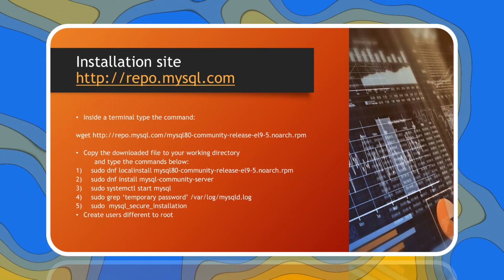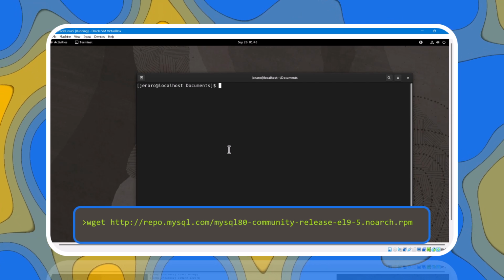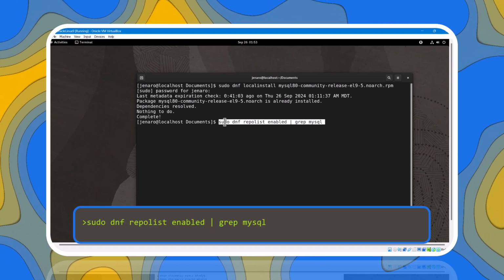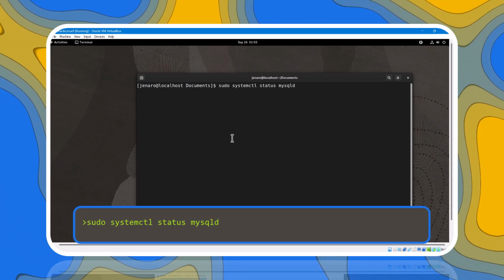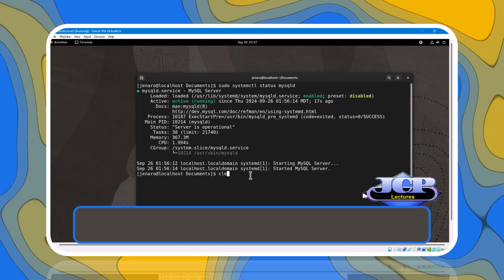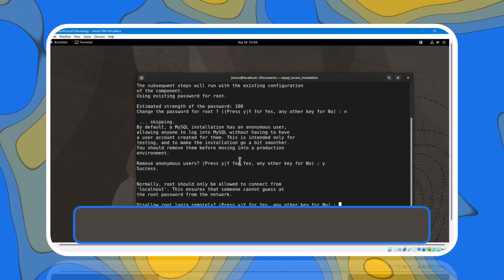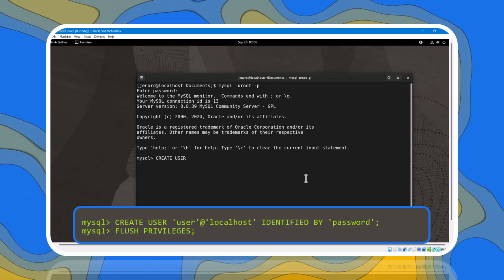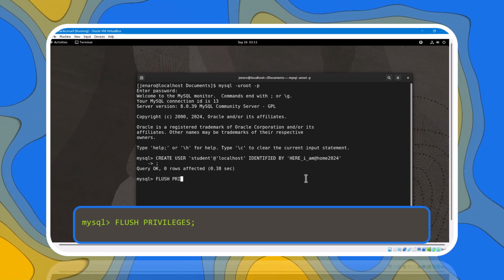Installation of MySQL8 in Oracle Linux 9.4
Describes all commands needd to install MySQL server 8 using Operating System Oracle Linix 9.4